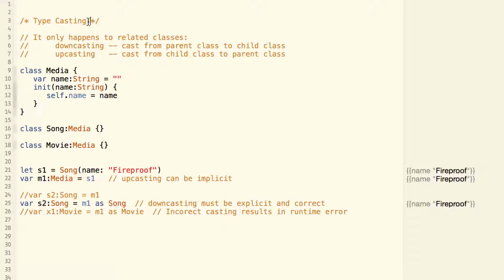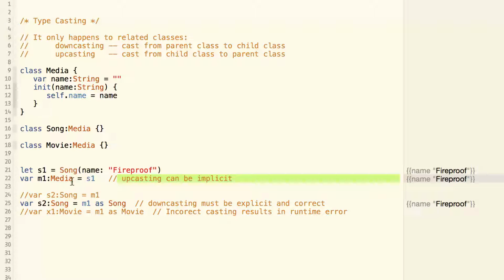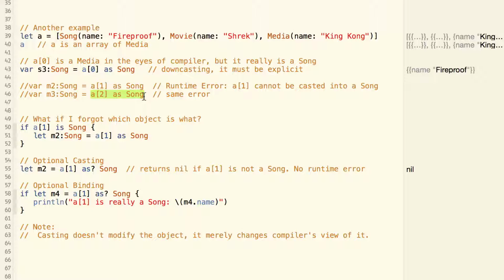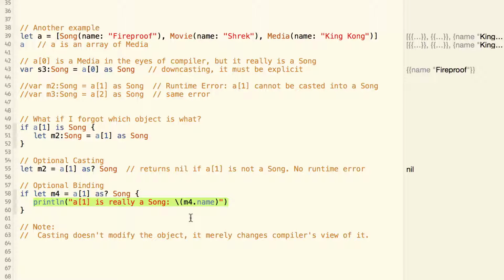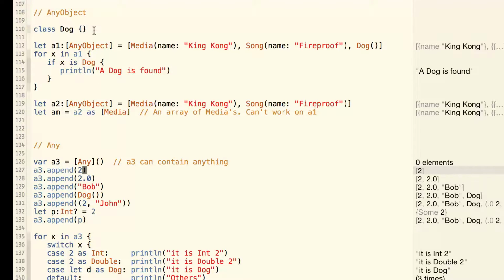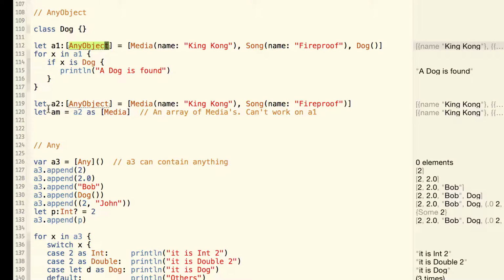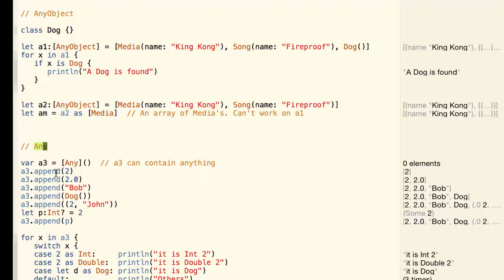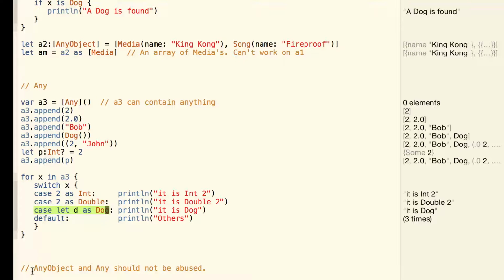Swift Programming #18: Type Casting